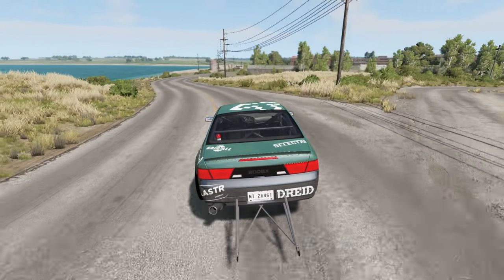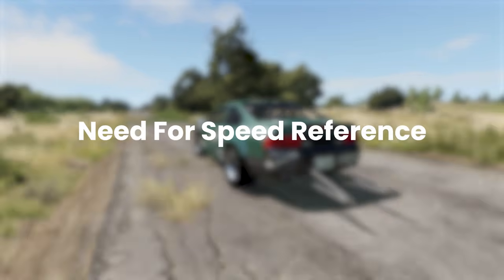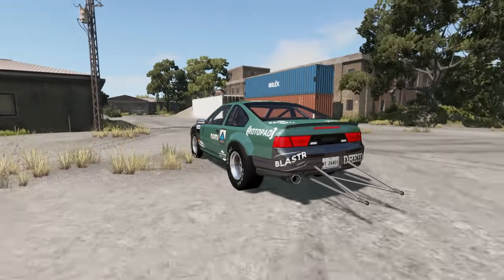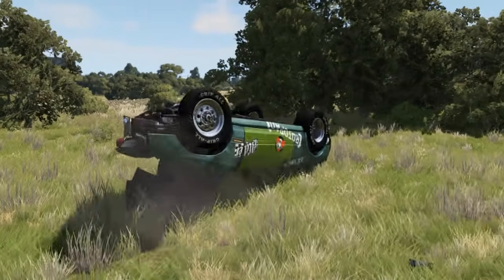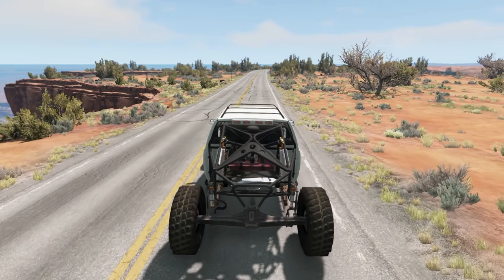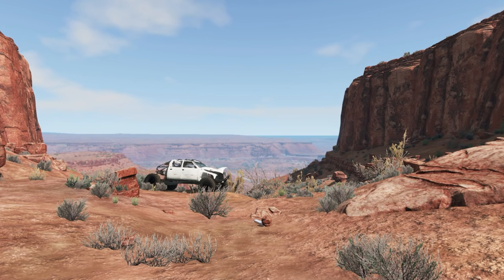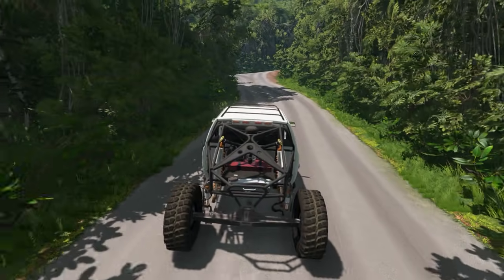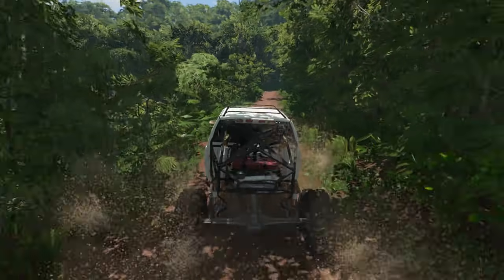The 5 Coolest BeamNG Easter Eggs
In this video, I show you 5 new BeamNG easter eggs you should know about